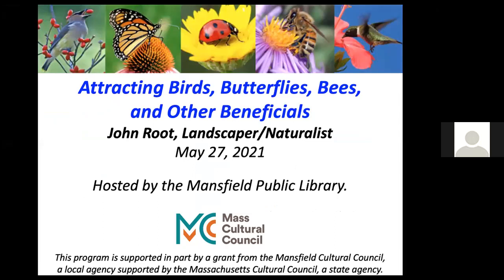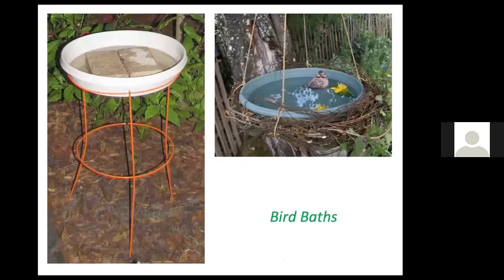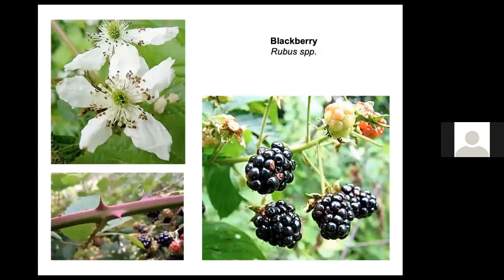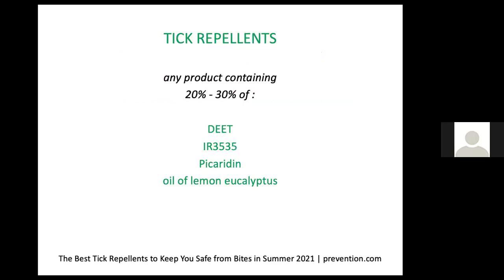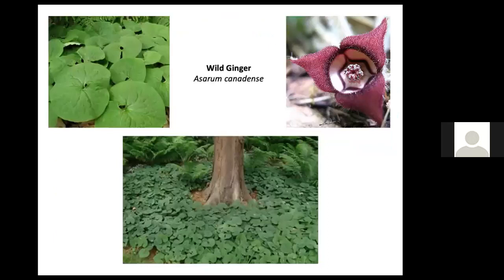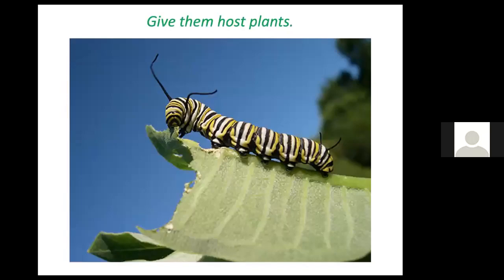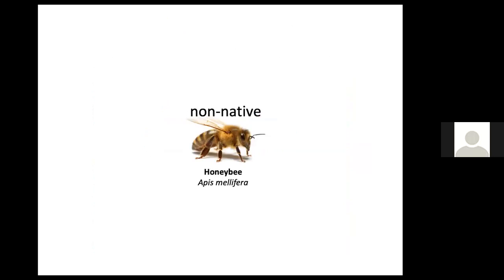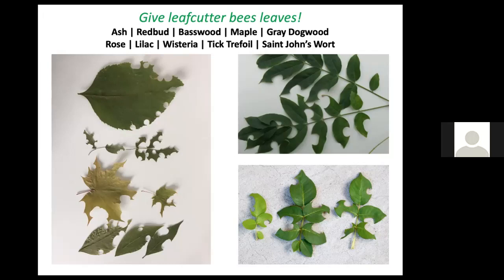May 27th - Attracting Birds, Butterflies, Bees and Other Beneficials with John Root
"Attracting Birds, Butterflies, Bees and Other Beneficials" is a presentation that describes the essential roles played by pollinators and other beneficial organisms in our ecosystem and provides guidance on meeting their needs for food, cover, and water. A variety of plants that can nourish these organisms throughout their active lifetimes are discussed, and organic methods for establishing pollinator gardens are also presented.

John Root is a Certified Organic Landscaping Professional. He graduated with a degree in Botany from the University of Maryland and University of North Carolina at Chapel Hill. He is a presenter of gardening and nature interpretation programs throughout New England at libraries, senior centers, long term care centers, and other venues. He is also a leader of edible wild plant walks throughout Massachusetts.

This program was made possible in part through CARES Act funding to Federal Institute of Museum and Library Services as administered by the Massachusetts Board of Library Commissioners and by the Mansfield Cultural Council, a local agency which is supported by the Massachusetts Cultural Council, a state agency.